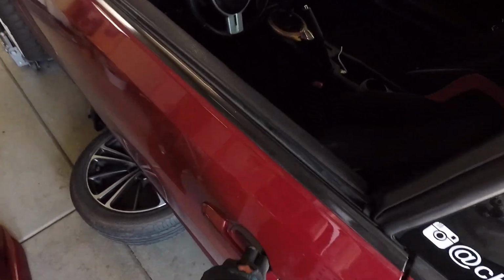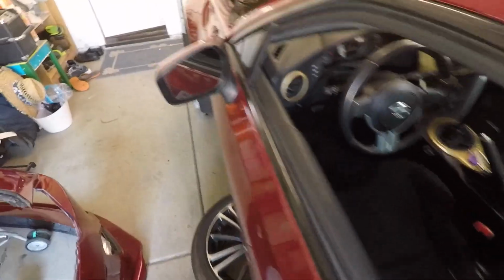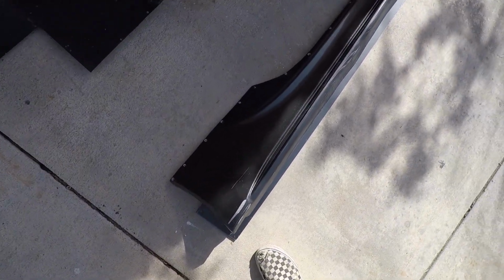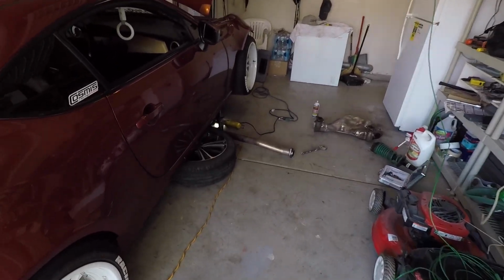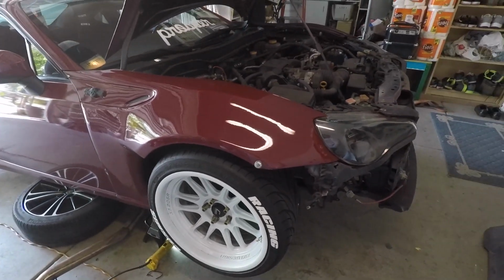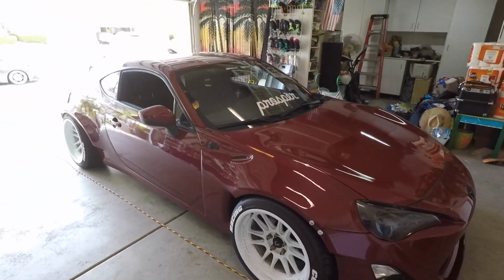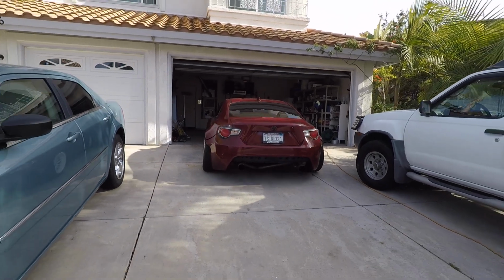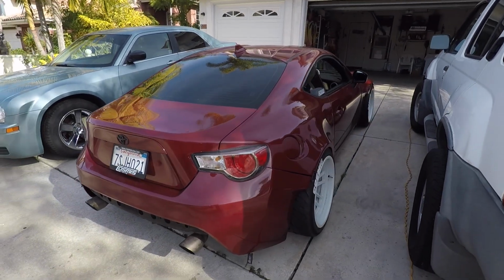Cops Will HATE This Exhaust... (SUPER LOUD)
Full send. We are risking it big time. :)